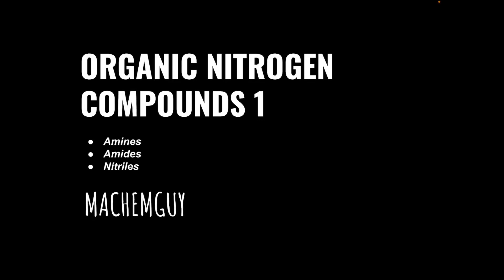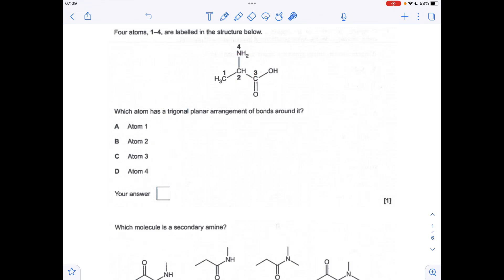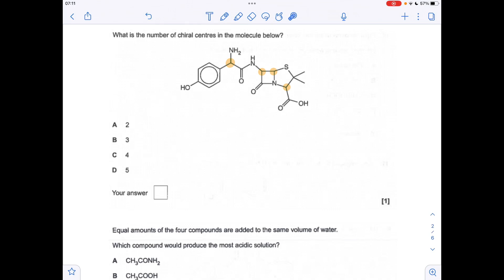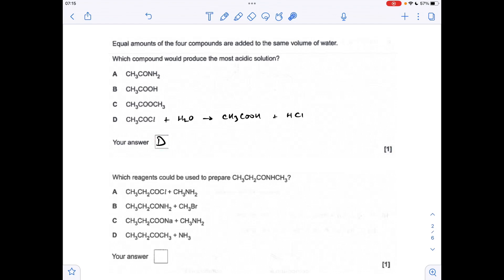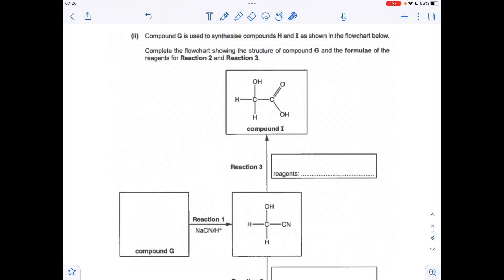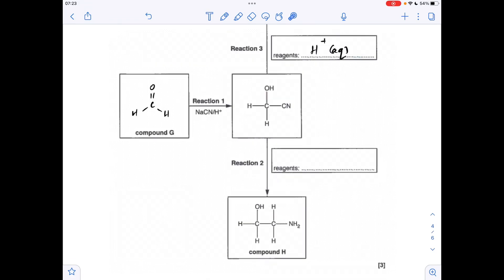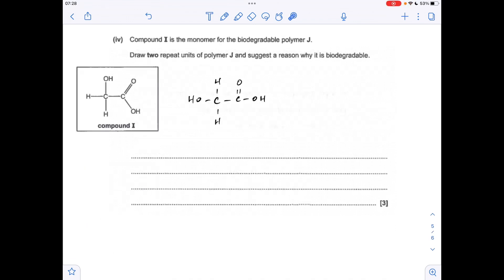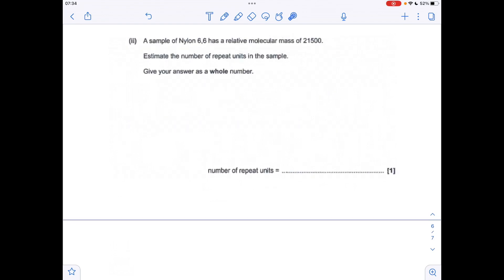A LEVEL CHEMISTRY EXAM QUESTION WALKTHROUGH - ORGANIC NITROGEN COMPOUNDS 1